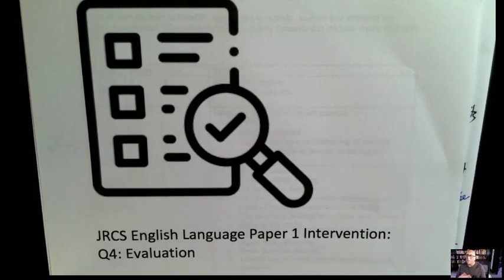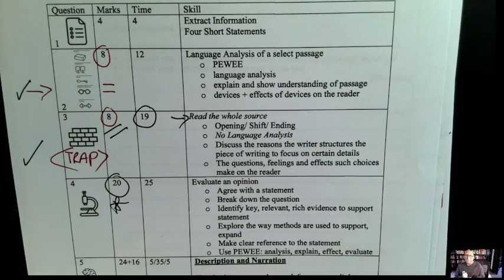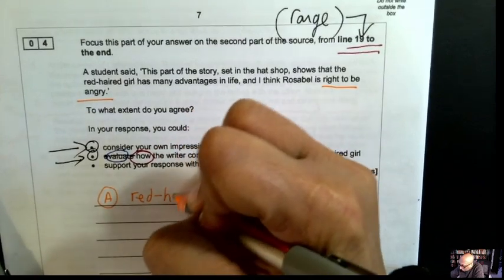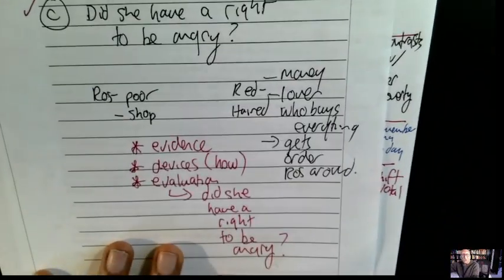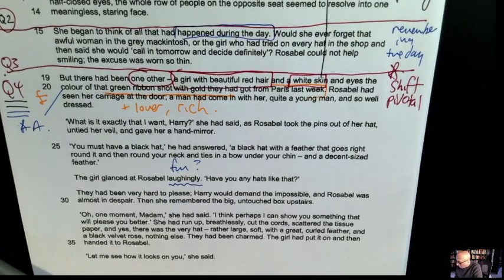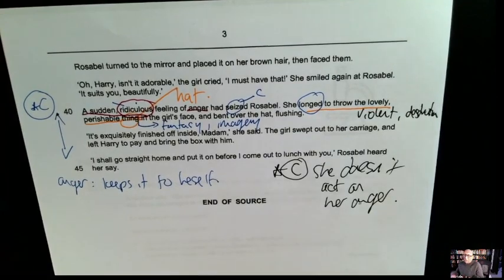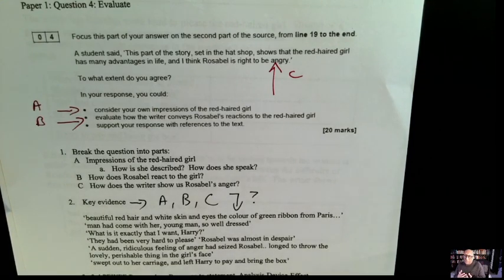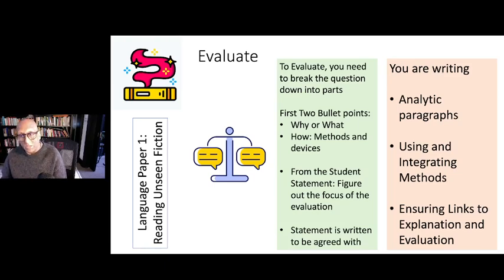GCSE AQA Language 1 Question 4 Evaluate Rosabel